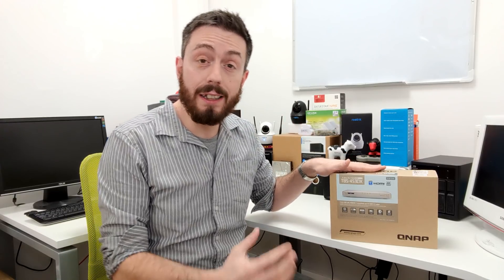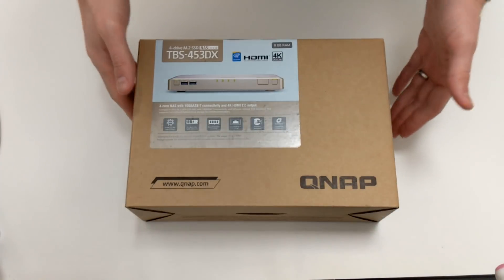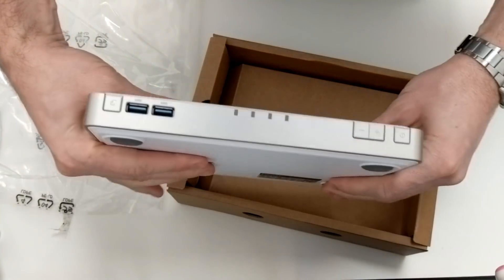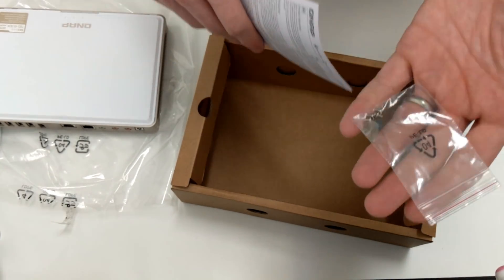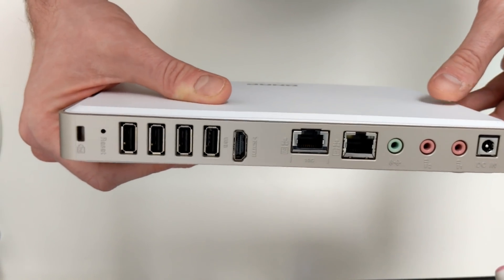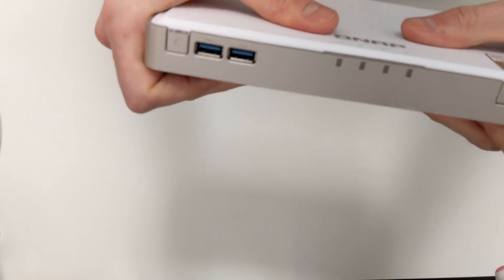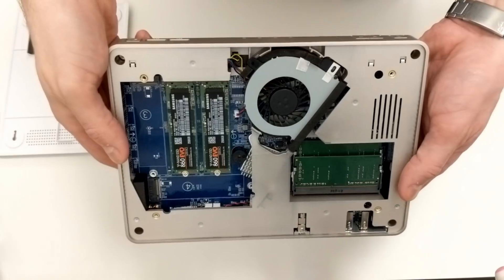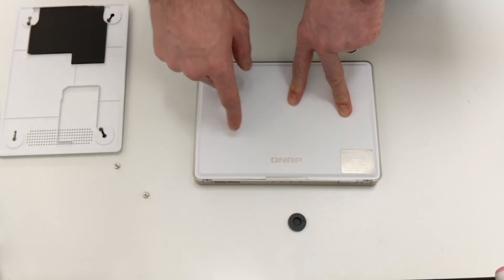QNAP TBS 453DX NAS Book - Hardware Review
This description contains links to Amazon. These links will take you to some of the products mentioned in today's video. We Unbox and Review the New QNAP TBS-453DX Micro NASBook

For a long time on NASCompares, we have praised QNAP for being the true innovators of the network attached storage NAS industry. Everything from New CPUs and 10Gbe Innovation, to Thunderbolt 3 and combining Media types, you name it QNAP were almost certainly the first ones to do it. Today I want to talk about a brand new QNAP that has just been unveiled by the guys over in Taiwan, that continues to push their reputation for innovation. The brand new TBS-453DX NAS, the follow up to the TBS-453A designed for workgroups, collaboration and teamwork, is the latest 10Gbe enabled NAS that is being released in Q4/1. I know that sounds like I am reading straight from a press release, but this new variation of the Silent NAS and NASBook series is definitely a device for getting people working faster, safer and easier.

What is the TBS-453DX QNAP NASBook?
Building on the incredible reception of the HS-453DX silent NAS being released very soon, QNAhasverevisited the NASBook compact, portable and easy to deploy NAS device and merged the two into a new powerhouse of productivity. Unlike most NAS devices drives for desktop, the core concept of the QNAP TBS-453DX is portability and fast easy deployment. Most QNAP NAS devices in tower chassis form are made to be set up in a single location and largely ignored in a physical sense. Most NAS’ are designed to live in a single location and access is made via the network or the internet with the users being portable. The QNAP TBS-453DX NAS book flips things around a bit and although it can be used the same as any other NAS in a central non-moving location, the lightweight, portable chassis (under 1KG) and fast access and express speed SSD media inside, mean that this device can be carried around as easy as a laptop and deploy on a desk between users in minutes. With this, it provides access via 10Gbe and 1Gbe, as well as many USB ports and HDMI 2.0a for perfect 4K output.